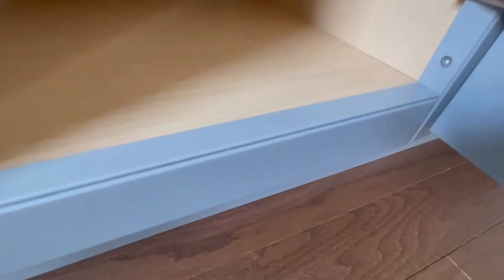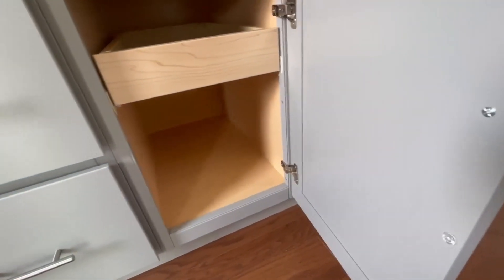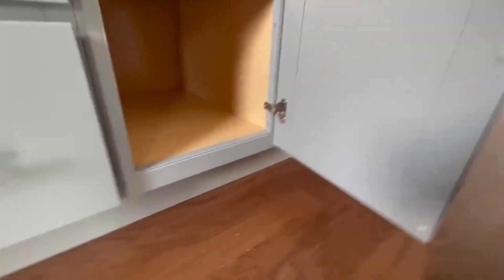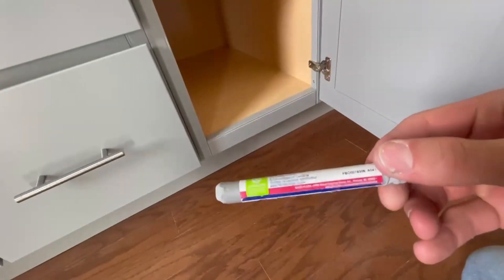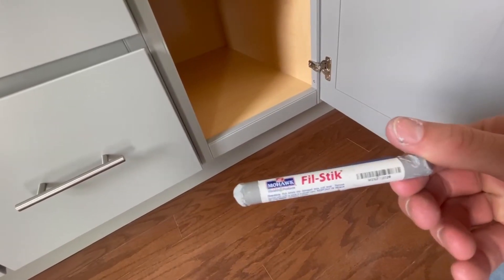Tip for fixing Chips, Dents, and Scratches in Cabinetry | Tuesday Tip!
Jon's back with another Tuesday tip! This one will probably help a lot of people. I know I've been devastated when some new cabinetry ends up with chips or scratches, but have no fear! Jon recommends using the Mohawk Fil-Stick. Obviously, make sure you match the color up as best as possible.

Link to the Fil-Stick